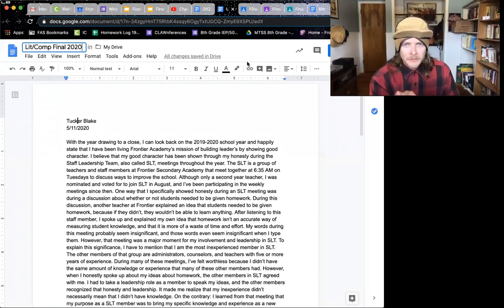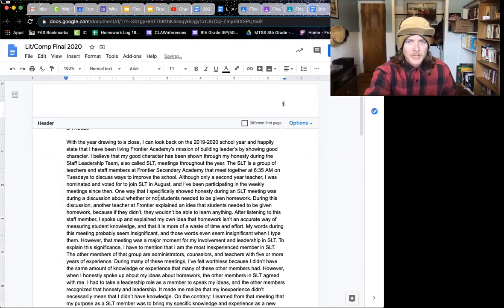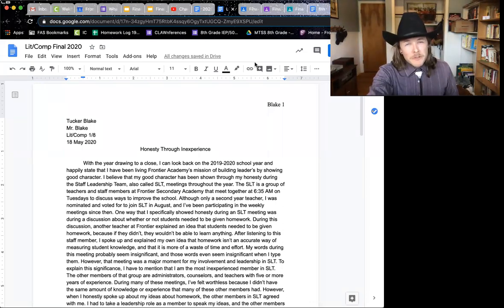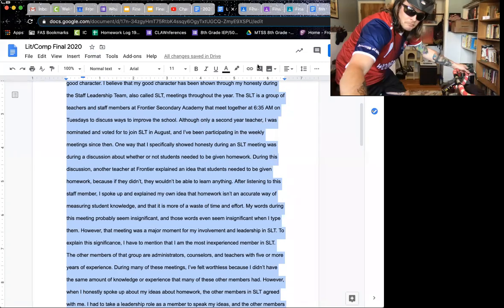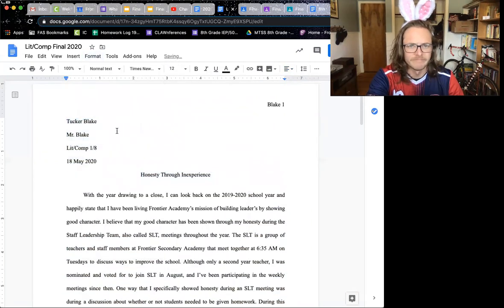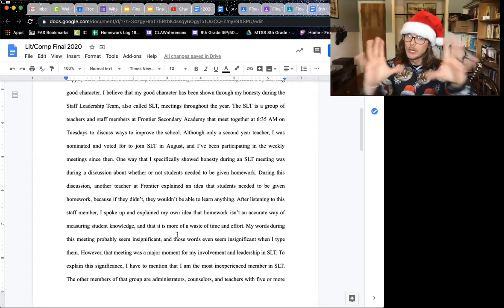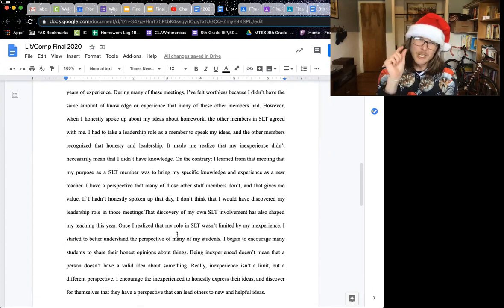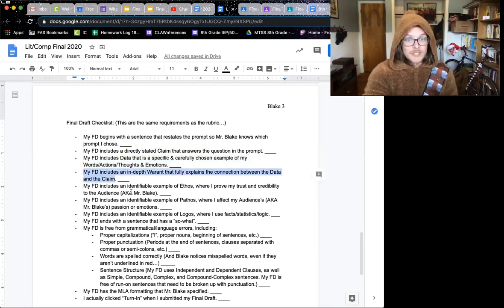Final Project: Pro Tips (Costume Version)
Here's a guide to how to earn the best grade on your final, and see Blake's alter egos!